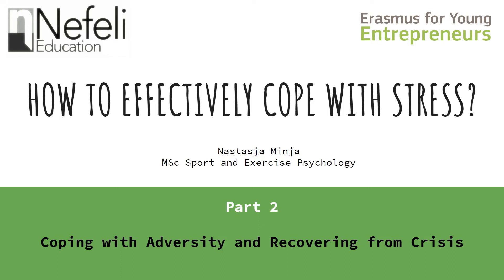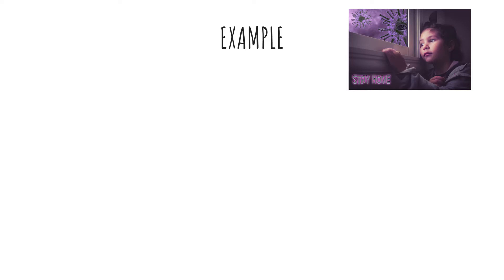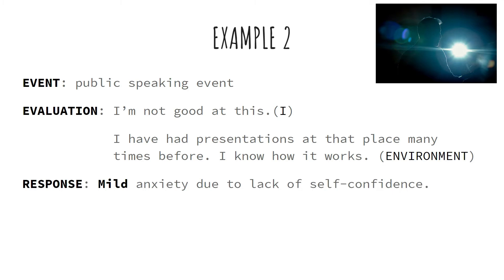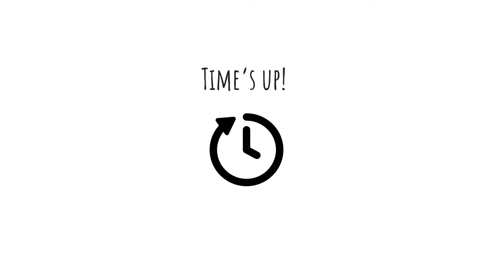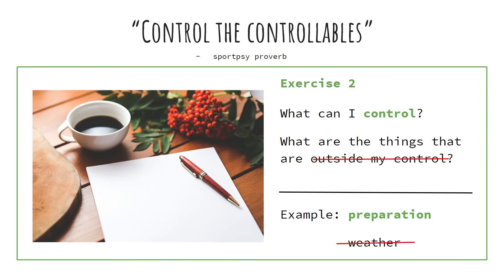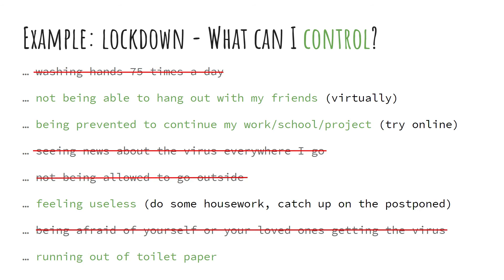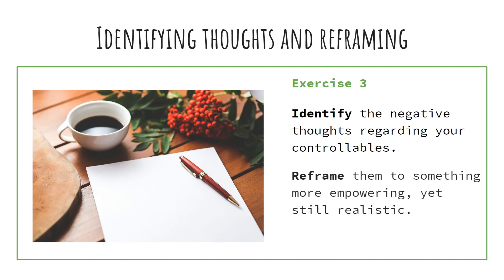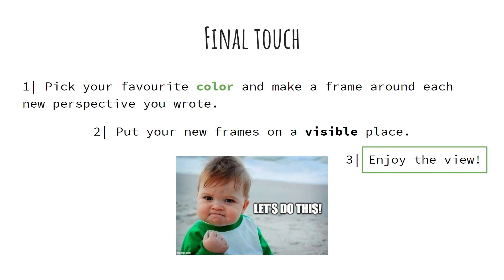Coping with Adversity and Recovering from Crisis - How to Effectively Cope with Stress (4)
Welcome to the second video of the online video series on Coping with Adversity and Recovering from Crisis, project made by Sport Psychologist Nastasja Minja in collaboration with Nefeli Education (Treviso) under the exchange program Erasmus for Young Entrepreneurs.
The purpose of this project is to provide stress management support through online means to anyone who needs it in dealing with times of COVID-19 or in recovering from any other difficult challenges in life.
The content includes both educational and practical background with many examples and exercises.
In this video you will upgrade your knowledge from the first video on the underlying mechanisms of stress and try out one of the most effective mind to body stress-coping strategies.